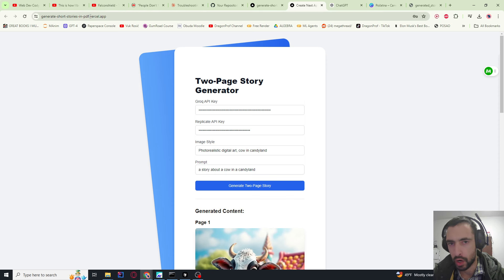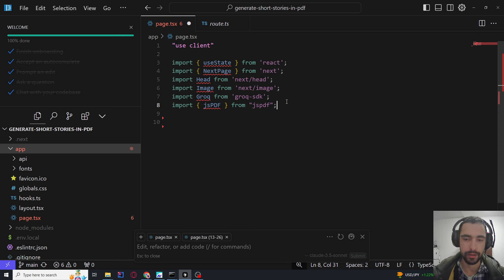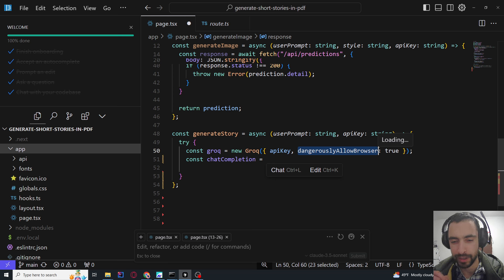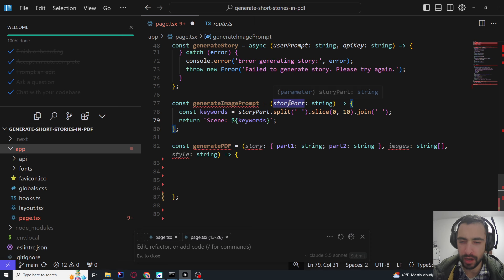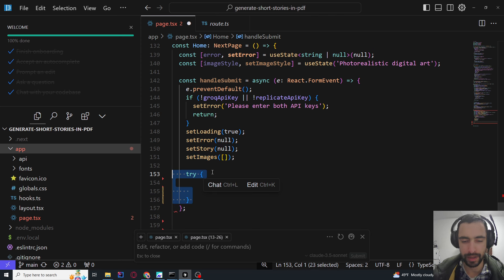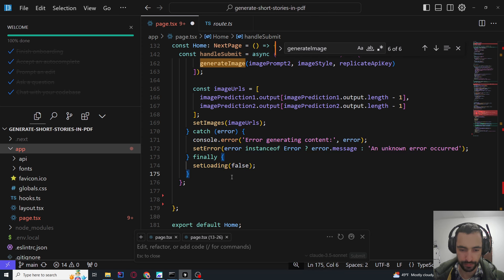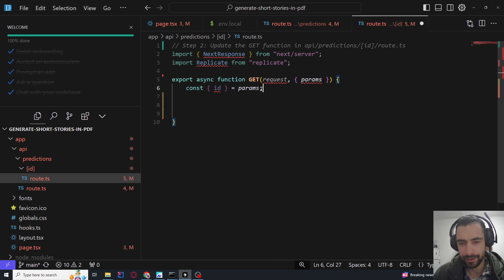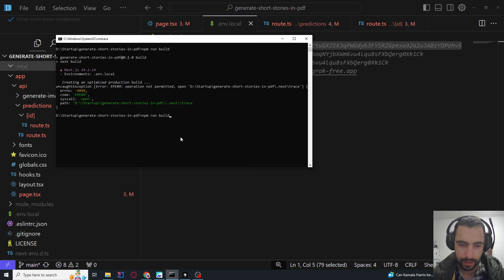Code Micro SaaS From Scratch - AI Story PDF Generator - NextJS,Typescript, Groq, Replicate AI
I am AI automation developer and software engineer.